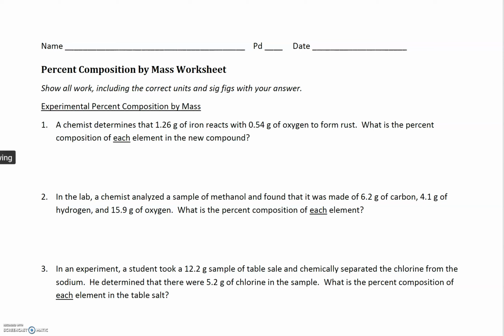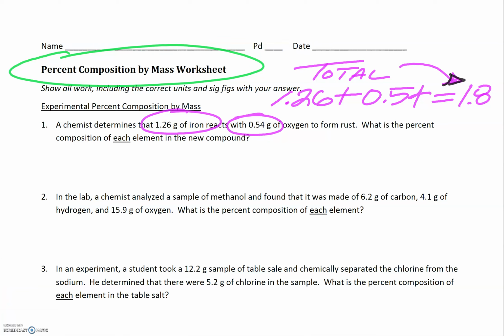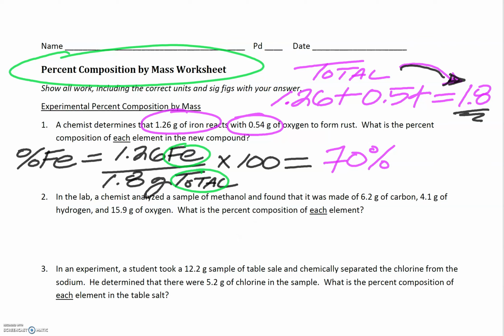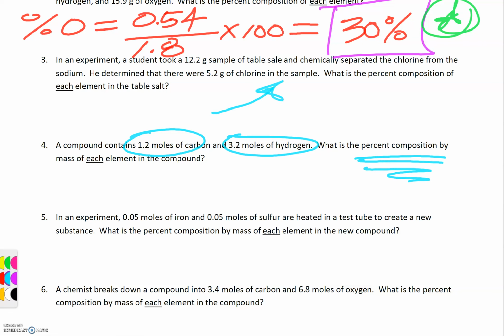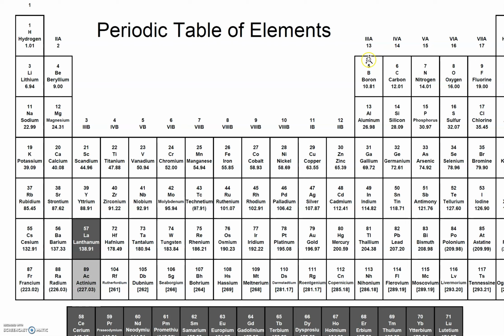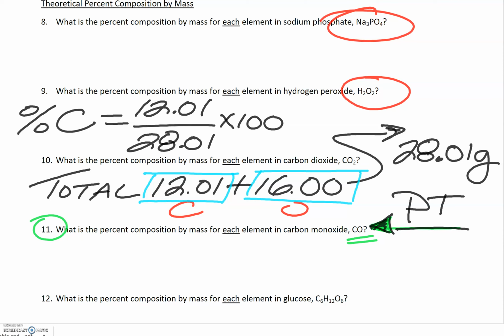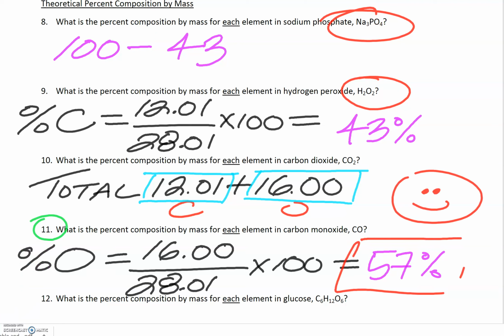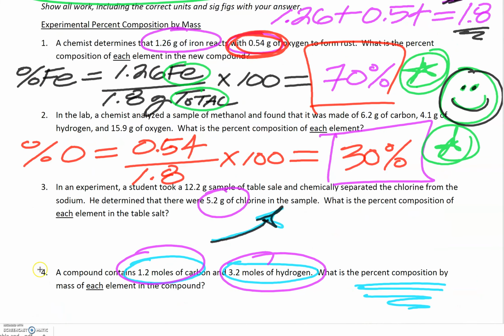Percent Composition Notes